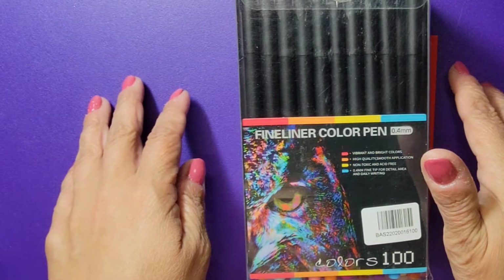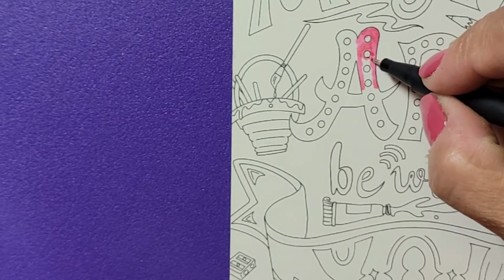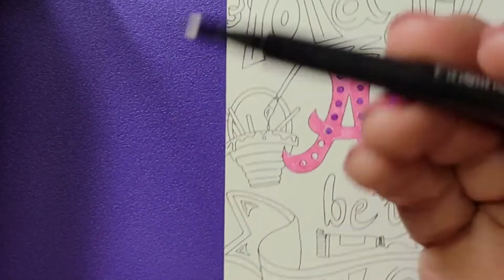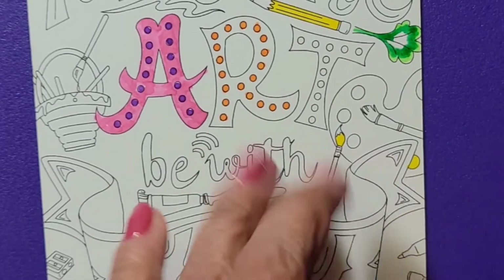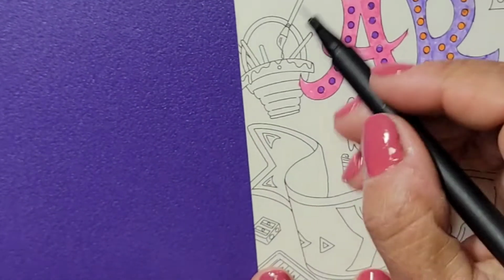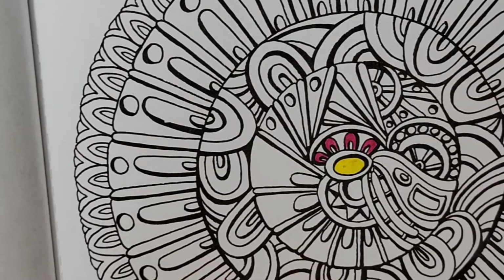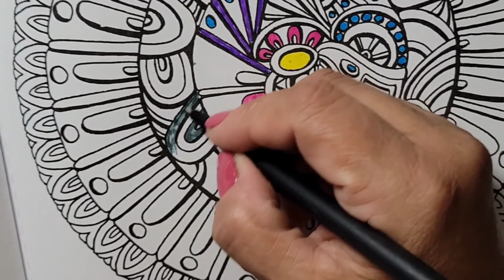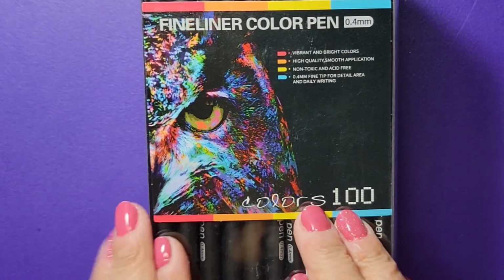FineLiner Color Pens 0.4mm ( Review Monday)👀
FineLiner Color Pens 0.4mm, 100 Vibrant and Bright Colors, High Quality,  Smooth Application, NON- Toxic and Acic Free , for Detail Area and Daily Writing.

Creative Haven: Entangled Coloring Book ( Adult Coloring)

Information:

Maribel Young
Bausman
Lancaster, PA 17504
USA

LANCASTER CREATIVE REUSE
1865 Lincoln Highway East
Lancaster, PA 17602
Store Hours:
Tues.-Thurs.10am- 2pm
Fri.10am-6pm
Sat. 10am-2pm
Sun. & Mon. CLOSED